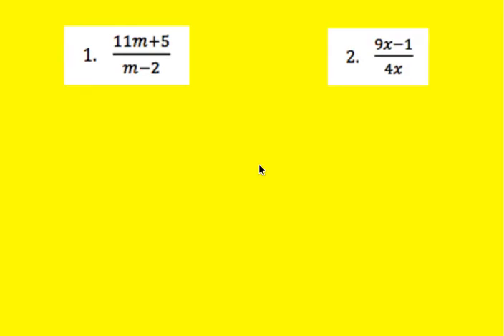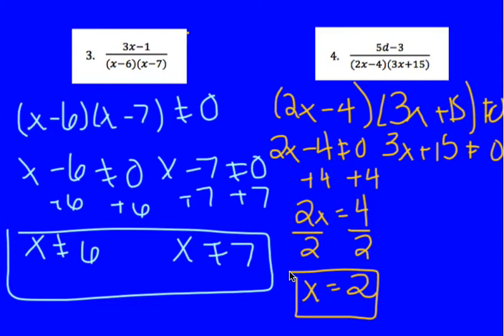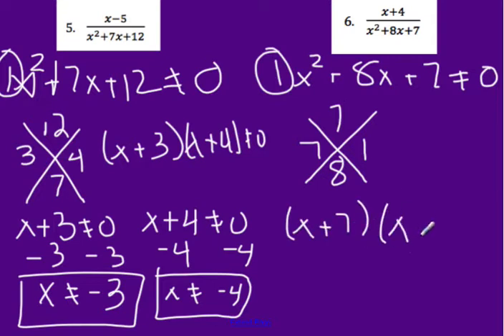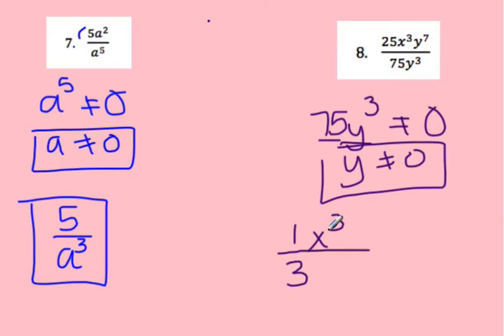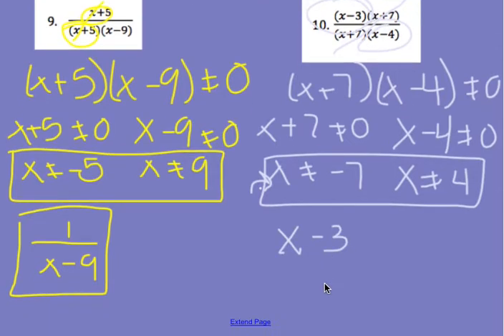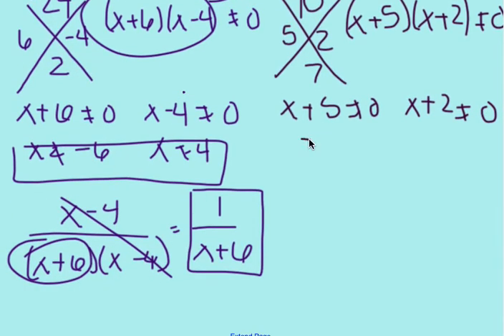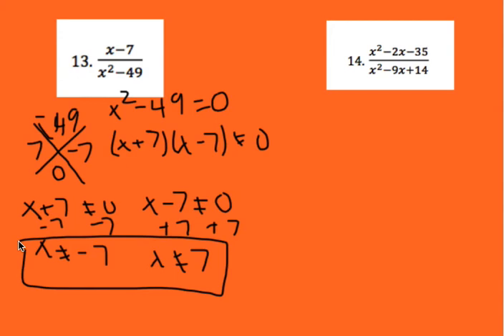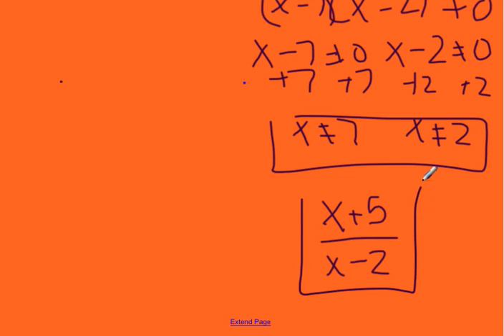Unit 9 Quiz 2 Review